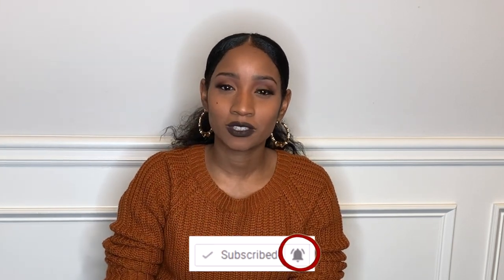How to | Repair / Fix Hard Water Damage on Natural Hair | with Pictures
How to repair hard water damage on natural hair. This video explains what I did to repair hair after the hard water damage. Simple things you can do to speed up hair recovery.